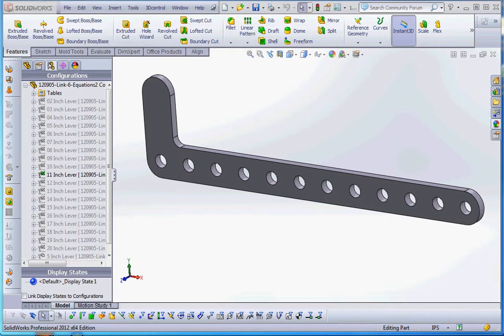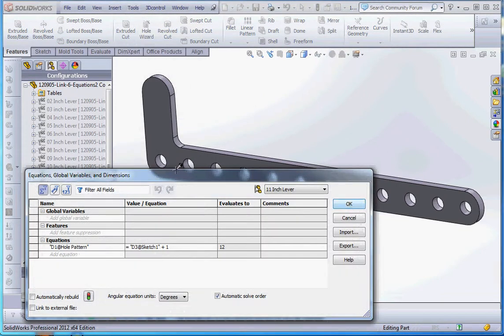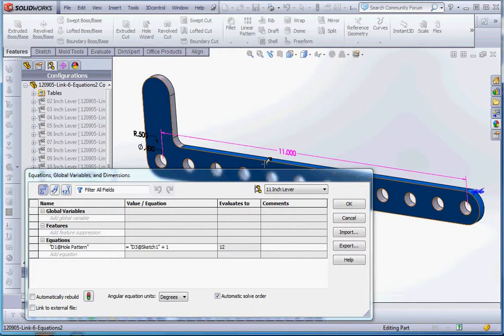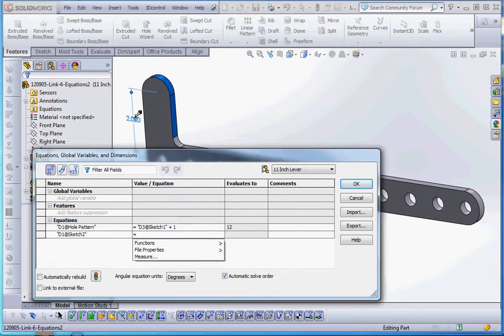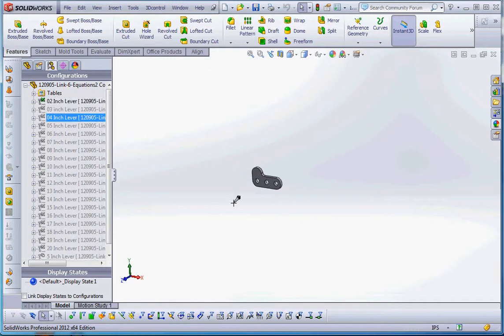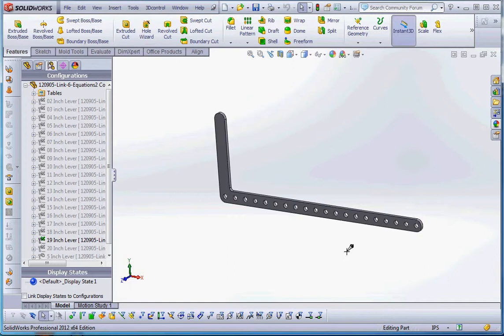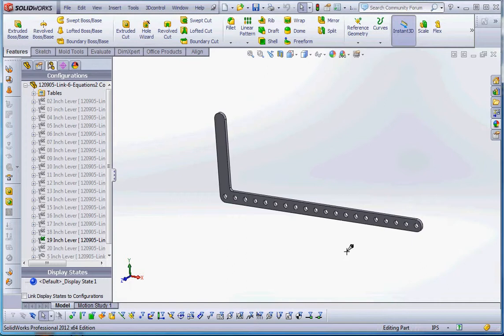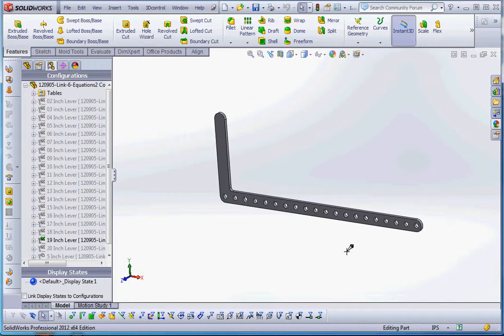Part 8 - Basic - Configurations, Design Tables & Equations, More Equations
SolidWorks, Applying Configurations, Design Tables and Equations in a simple SolidWorks part.  These videos demonstrate how apply Configurations, Derived Configurations, Design Tables that drive the Configurations and ultimately Equations.  This video provides another example using an Equation to drive a feature on a part model representing a simple link.  Tutorial for the Yakima SolidWorks Users Group.